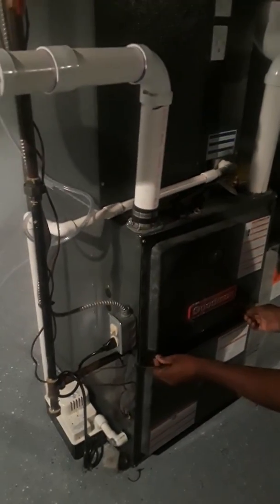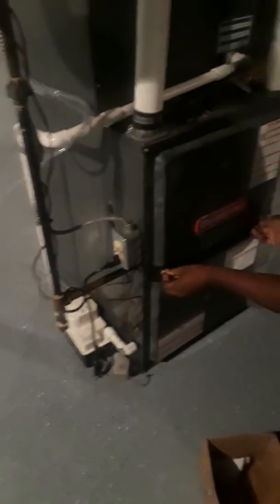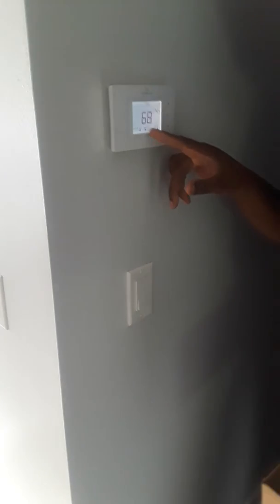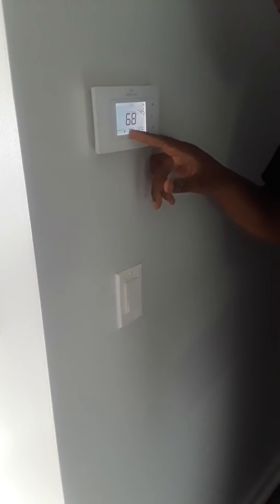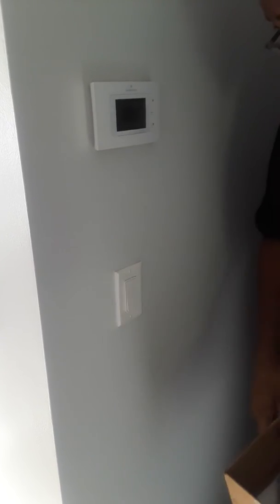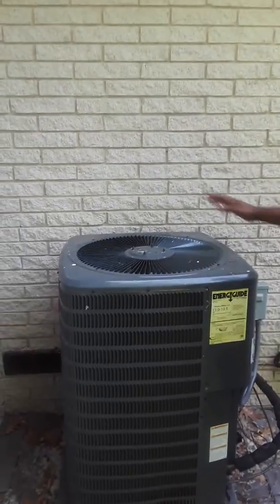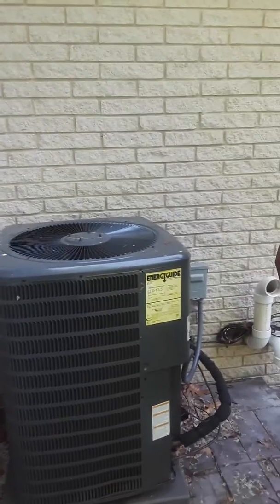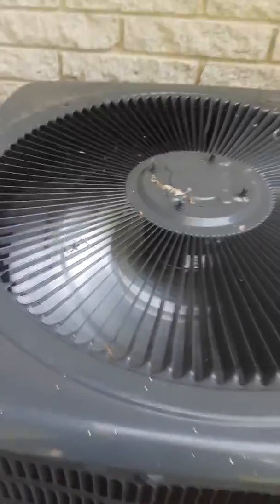Farmington hills A/C job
Installing Computer board